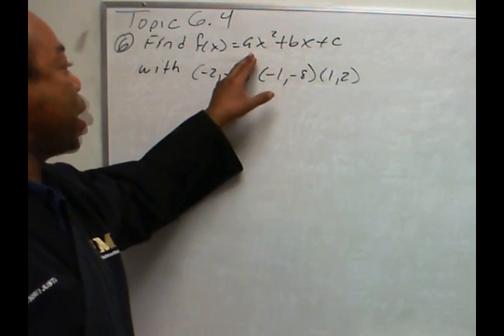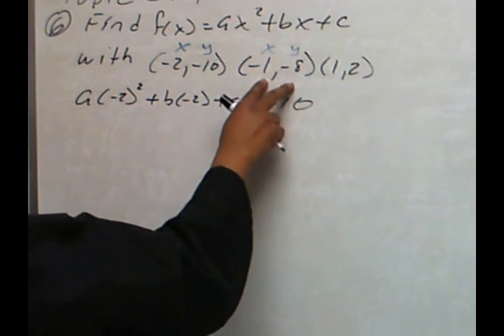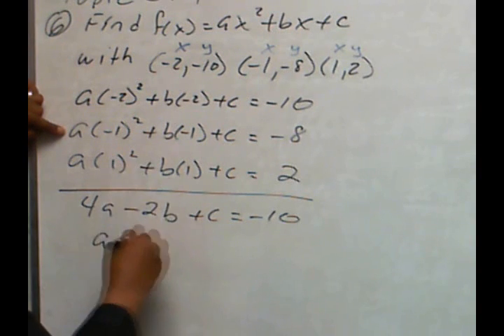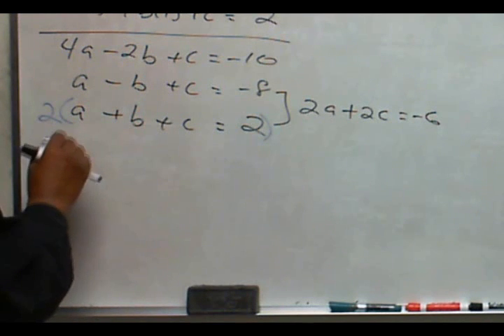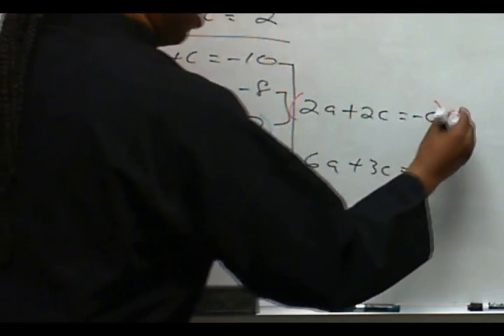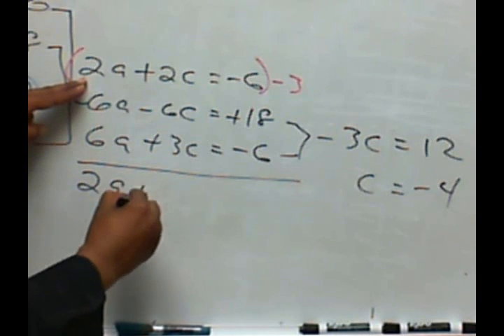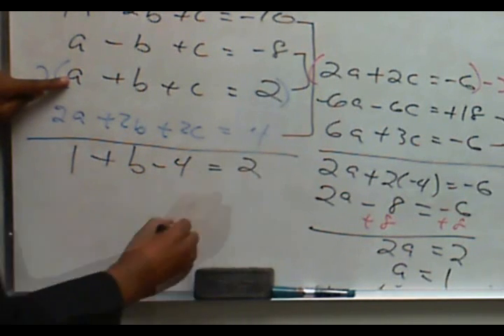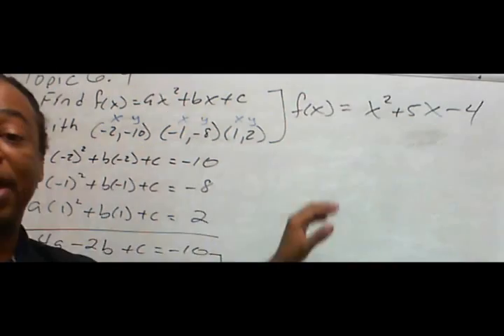College Algebra Topic 6.4 Selections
Applications problems (word problems) using systems to model quadratic equations